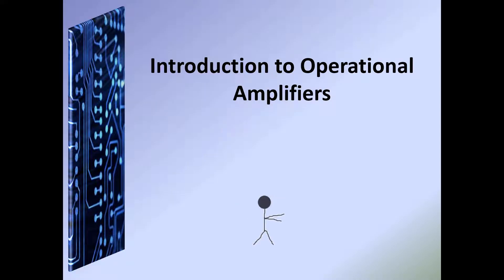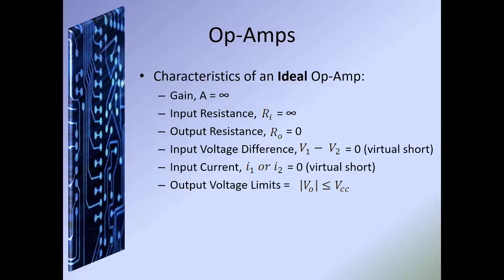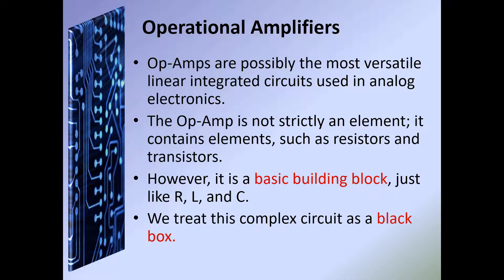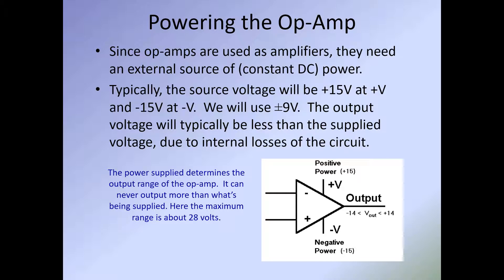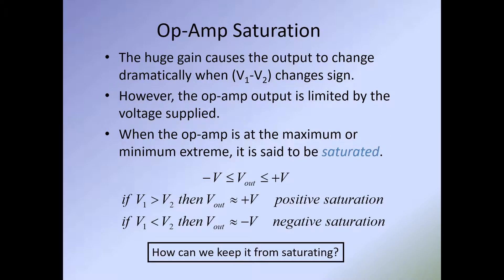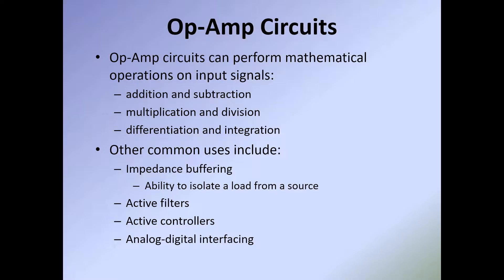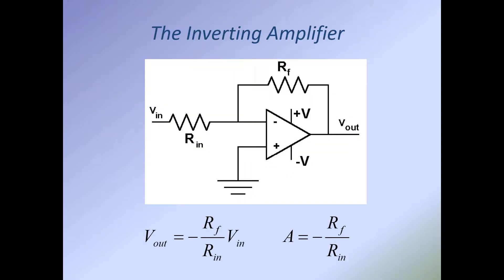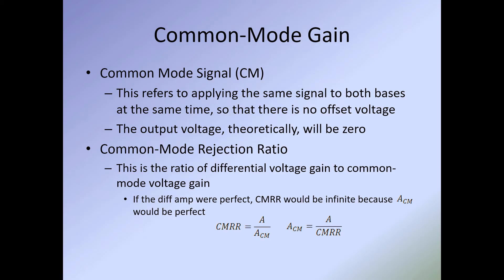ELC 226 PowerPoint Lecture Op Amps